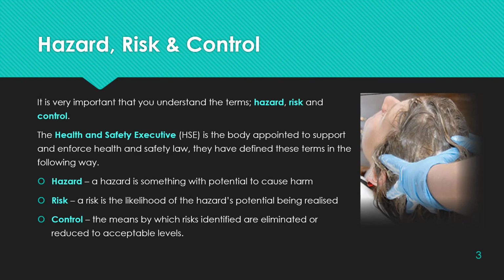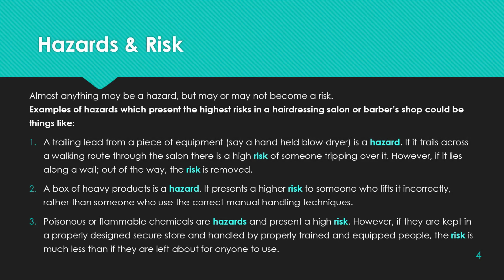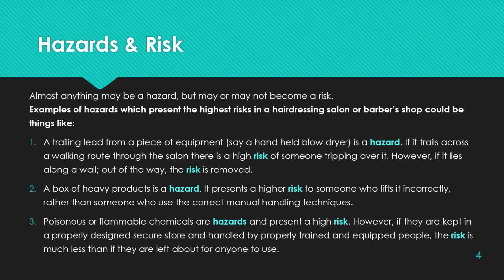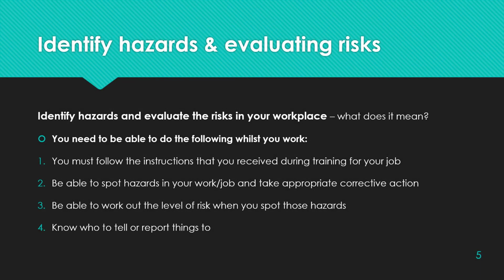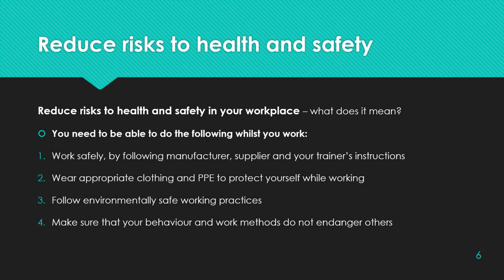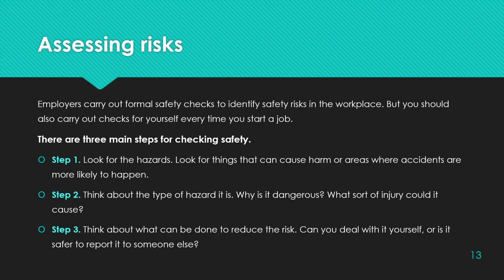Hazards and Risk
Knowing the difference between hazard and risk is fundamental to health and safety and this is another of our new FREE courses the course is suitable for any level 1 or level 2 trainess, as well as apprenticeships. Please note that assessment questions embedded in this presentation will only record marks if you login to the course.

Table of Contents:

00:00 - Introduction
00:10 - Introduction
00:46 - Hazard, Risk & Control
01:20 - Hazards & Risk
02:20 - Identify hazards & evaluating risks
02:50 - Reduce risks to health and safety
03:24 - Fill the blank:   A _________ is something with the potential to cause harm?
03:53 - Question: Which of the following is a risk to health & safety?
04:08 - Question: Which of the following regulations relates to the safe handling of chemicals?
04:23 - Question: What item of PPE protects a shampooist from potential harm?
04:34 - Question: What item of PPE protects the client from spillages?
04:48 - Assessing risks
05:30 - Question:  What is the best outcome from a workplace risk assessment?
05:46 - Summary